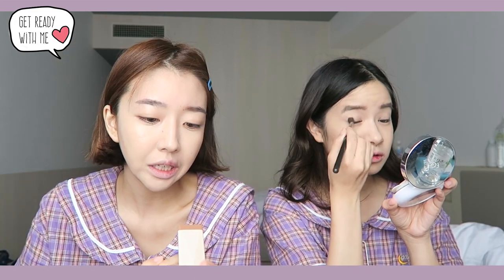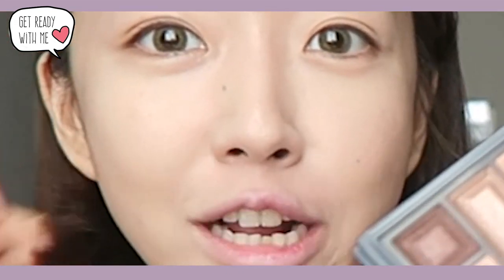GRWM IN JAPAN | TOKYO DISNEYSEA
—PRODUCTS MENTIONED—

Goodal Vita C Toner Pad
Goodal Green Tangerine Moist Mist Toner
Goodal Green Tangerine Moist Lotion
The Face Shop Pro-Lab Aqua Hyaluronic Acid Face Mask
Mediheal Layering Ampoule Excel Toning Shot
Lamer Luminous Lifting Foundation #13
Rimmer Chocolate Sweet Eyes #15
Silky Girl High Definition Brow liner #02
Rimmel Chocolate Sweet Eyes #09
Ponds instabright BB powder